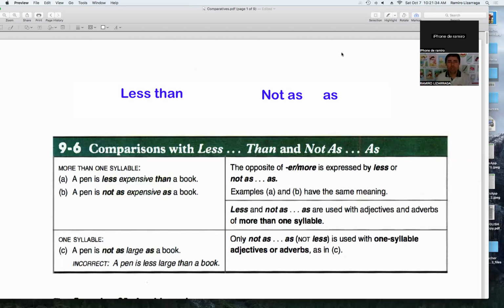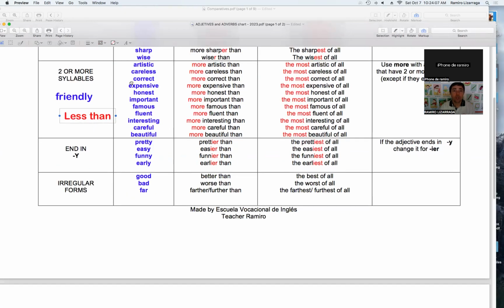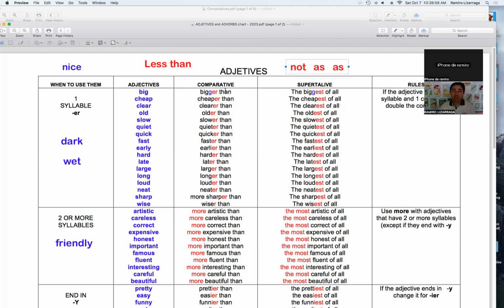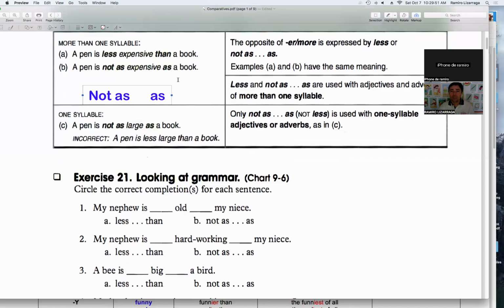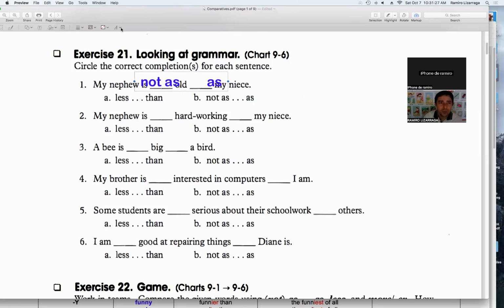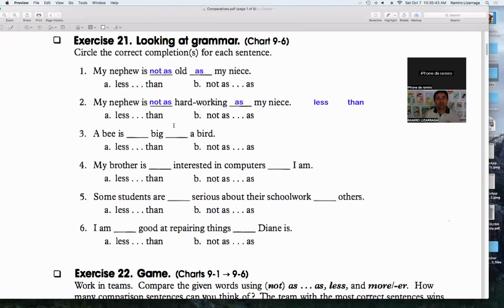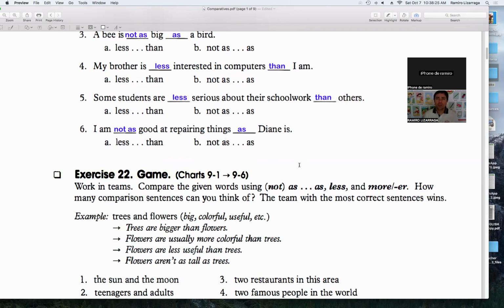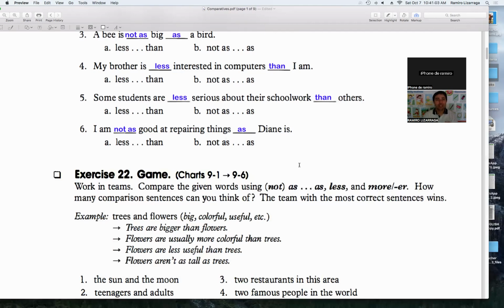Comparisons with Less Than and Not As As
Students learn using Comparisons with Less...Than and Not As...As
Curso de inglés Sabatino October 9th, 2023.